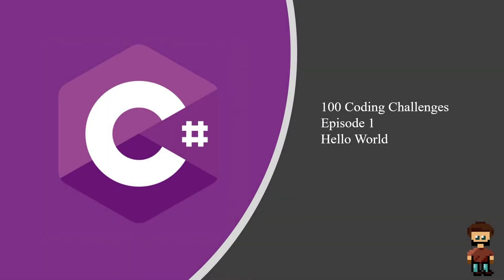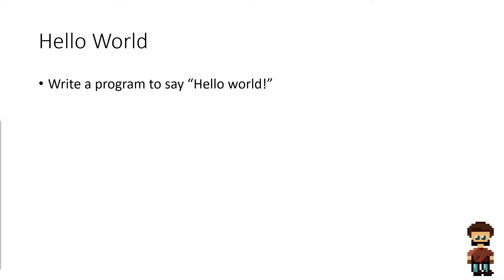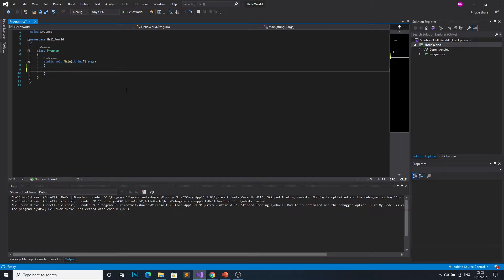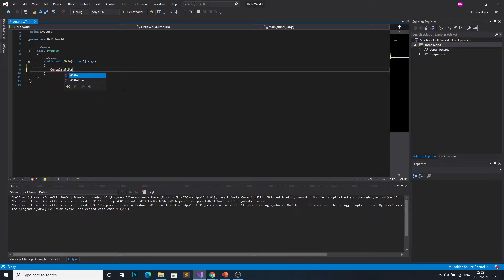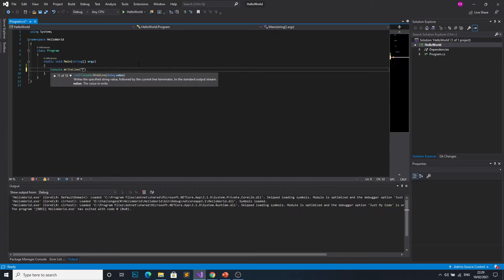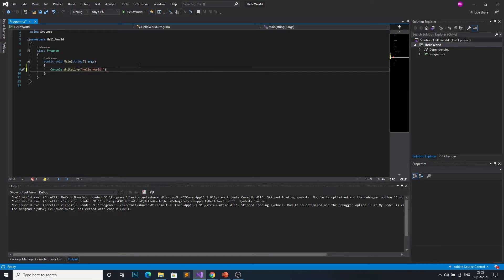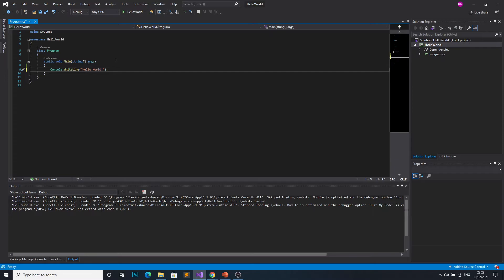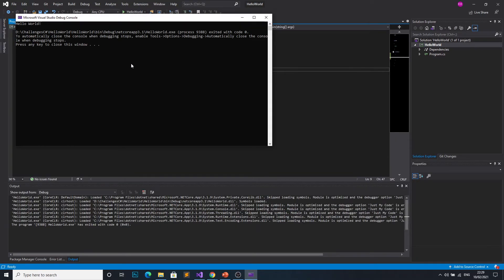C# | Episode 1 - Hello World | Basics | 100 Coding Challenges for beginners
The first challenge is super easy!!

I will be posting a few new videos weekly for the 100 coding challenge. This is intended for people who are learning programming and want to test their skills. Follow me in this series as the challenges will be increasing in difficulty as we go along.

These challenges will cover all programming topics required for A Level Computing/Computer Science. So if you're doing your A Levels, then get involved! You won't regret it.

Let me know how you're getting along and if you want to keep seeing more content like this!